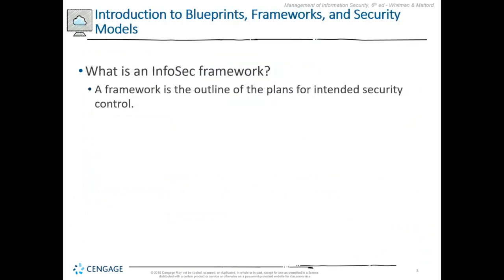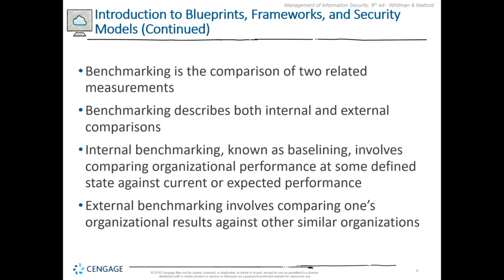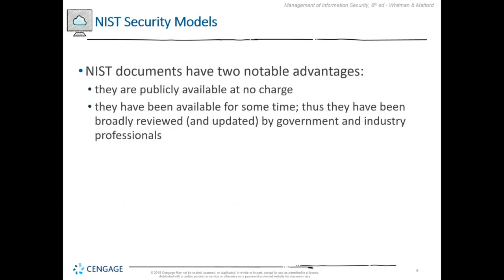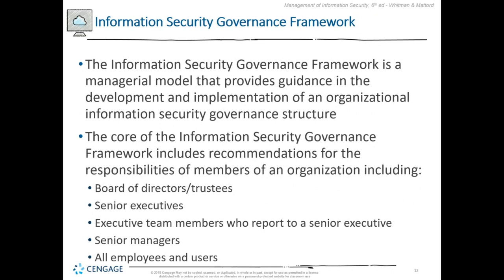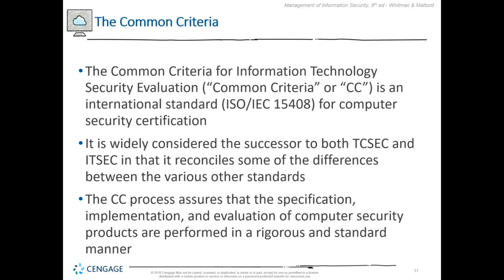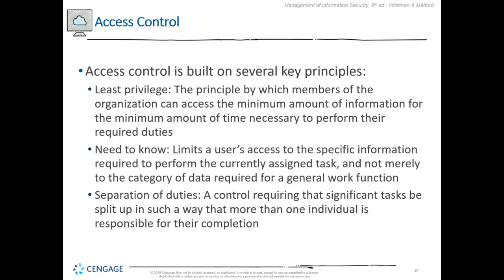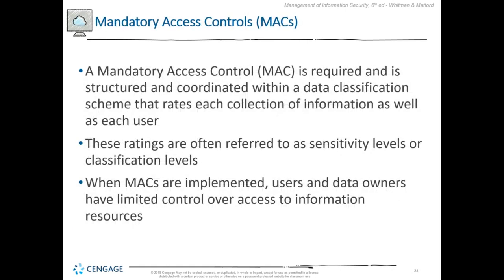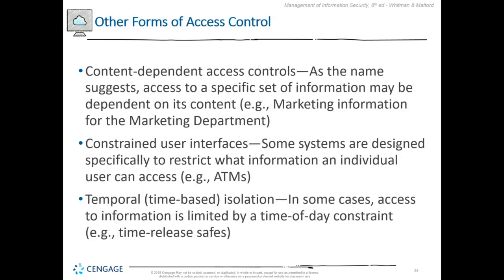CIST 1602 Chapter 8